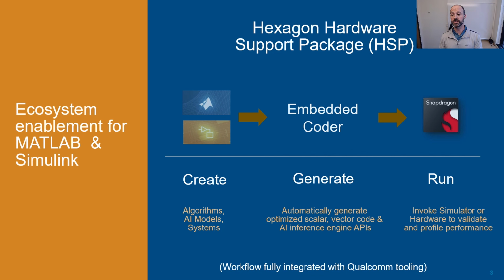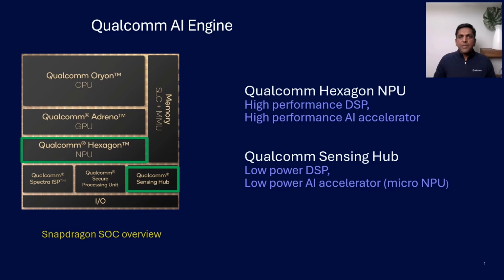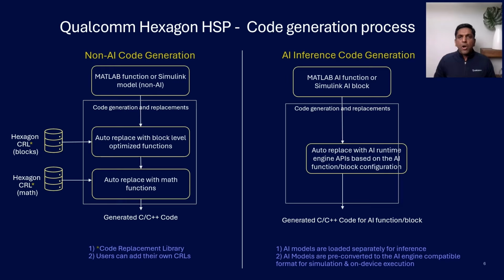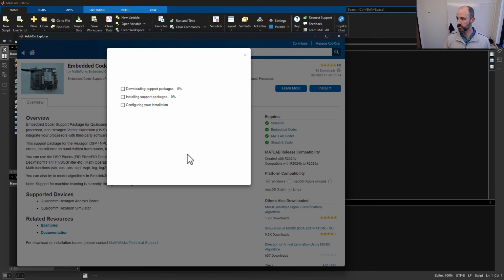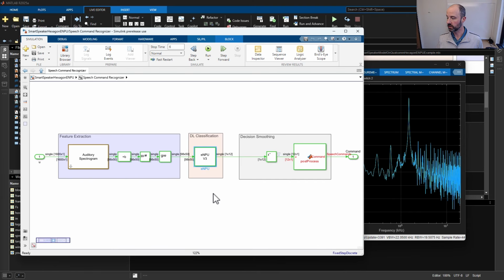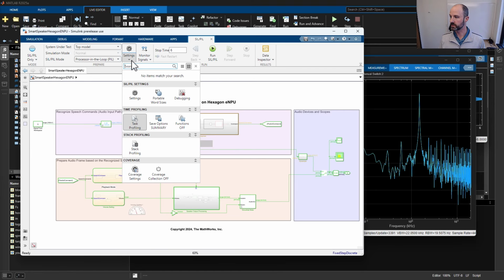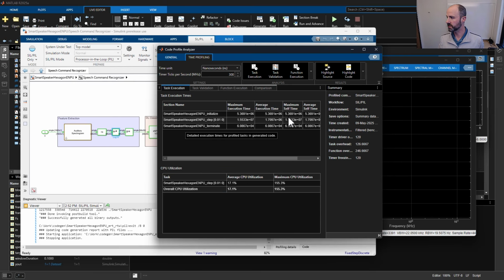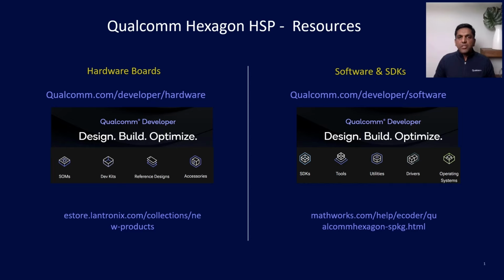Accelerating Embedded AI Development on Qualcomm NPU and DSP Using MATLAB and Simulink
Learn how MATLAB® and Simulink® streamline the development and deployment of AI and signal processing applications on Qualcomm® Hexagon® DSPs and NPUs. Adam Cook, application engineering manager at MathWorks, and Talha Gorsi, AI product manager at Qualcomm, introduce the Hexagon Hardware Support Package—a new capability that connects the MATLAB and Simulink environment with Qualcomm’s Hexagon processor, part of the Snapdragon®SoC.

The Hexagon Support Package enables you to generate production-quality C code from MATLAB algorithms and Simulink models and deploy it directly to Hexagon hardware or simulators. The generated code is optimized for performance using scalar and vector optimizations and integrates AI inference engine APIs to access the Embedded Neural Processing Unit (eNPU). This workflow eliminates the need to learn Qualcomm-specific tools, allowing you to stay within the familiar MATLAB and Simulink environment.

Key topics include the value of the support package, steps to get started, and a practical example using a smart speaker model. You’ll see how to integrate signal processing, control logic, and AI components into a complete system and automatically deploy it to Hexagon targets. Features such as processor-in-the-loop (PIL) enable real-time communication between the simulator and hardware, while performance analysis tools help you evaluate metrics like CPU utilization.

A major advantage of this workflow is seamless AI integration. For example, in the smart speaker model, the voice command recognition engine—a trained convolutional neural network—runs on the eNPU, while other components execute on the Hexagon ADSP. This automated integration saves significant development time compared to manual approaches.

Talha Gorsi provides an overview of Qualcomm’s AI Engine architecture, which distributes AI workloads across CPU, GPU, Hexagon NPU, and Sensing Hub. Each compute block is optimized for specific tasks: CPUs for latency-sensitive applications, GPUs for graphics-heavy workloads, NPUs for high-performance AI acceleration, and the Sensing Hub for ultra-low-power, always-on use cases. This flexibility supports real-time applications such as computer vision and generative AI at the edge.

Chapters:
00:00 Introduction & Welcome
01:00 Hexagon Hardware Support Package Overview
02:30 Key Concepts & Workflow
04:00 Processor-in-the-Loop (PIL) Concept
05:00 AI Integration & System Design
06:30 Qualcomm AI Engine & Compute Architecture
08:00 Qualcomm AI Stack & Development Approach
09:30 Real-Time Applications & Edge AI
11:00 Demo: Installing & Setting Up Support Package
13:00 Demo: Smart Speaker Model Walkthrough
15:00 Demo: Hardware Target Configuration & Code Generation
17:00 Demo: Processor-in-the-Loop Simulation & Profiling
20:00 Performance Comparison & Optimization
22:00 Getting Started & Resources
23:00 Conclusion